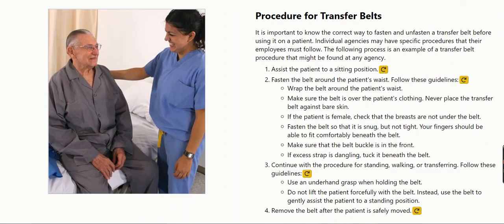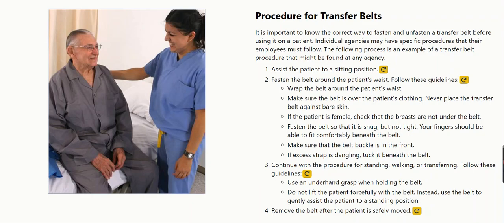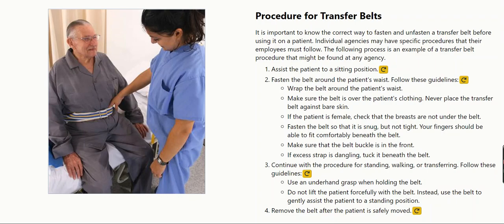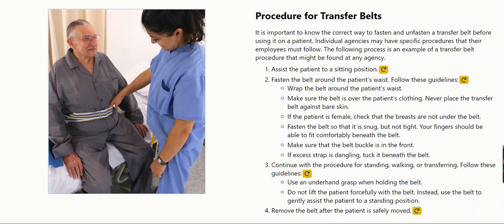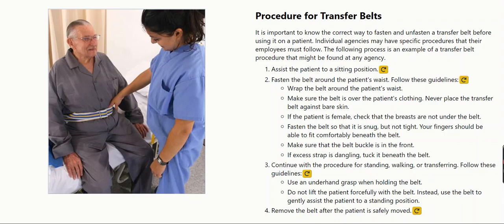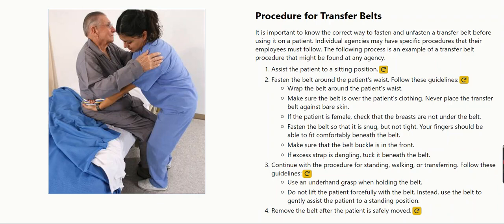Body Mechanics Unit 1 Lesson 2 Part 8